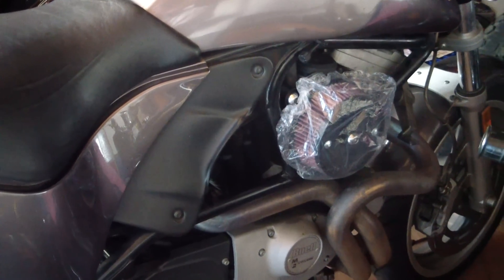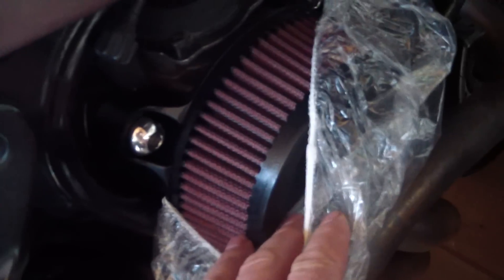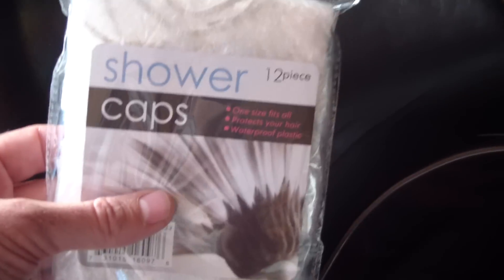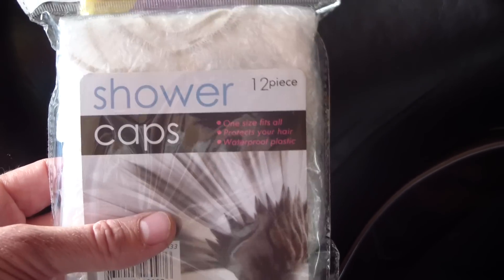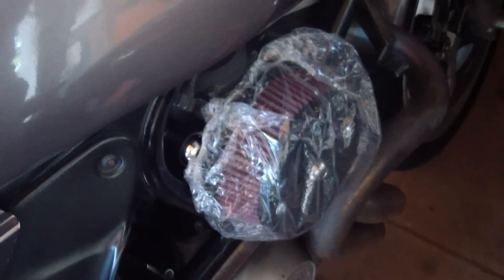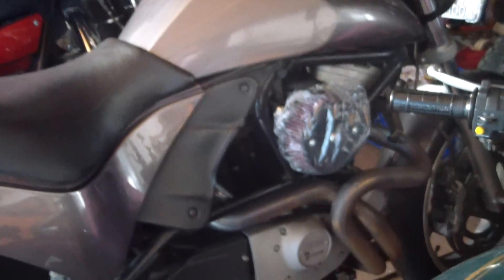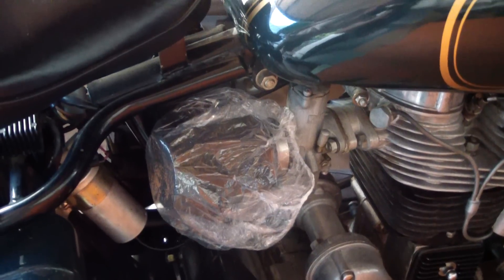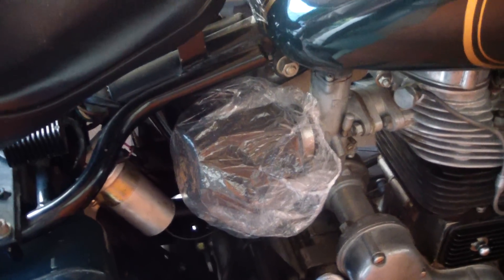Cheap Air Cleaner Dust Cover For Your Motorcycle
If your motorcycle has an air cleaner with an exposed element, use a shower cap from the dollar store as a dust cover when you're not riding the bike. Covering your motorcycle's air cleaner when you're not riding will keep it cleaner and make it last a lot longer.